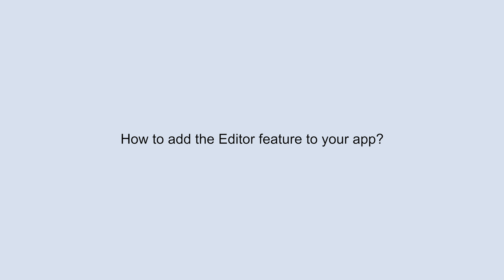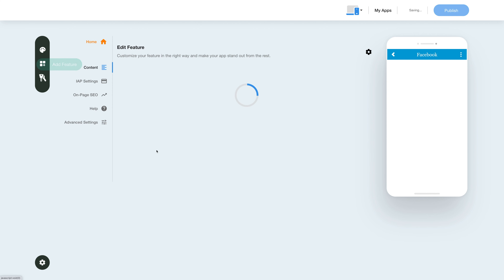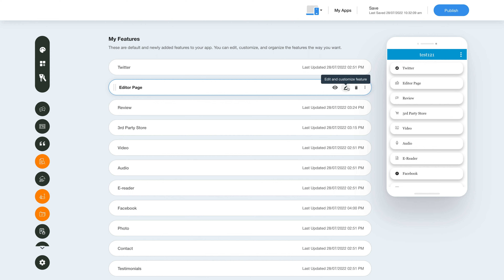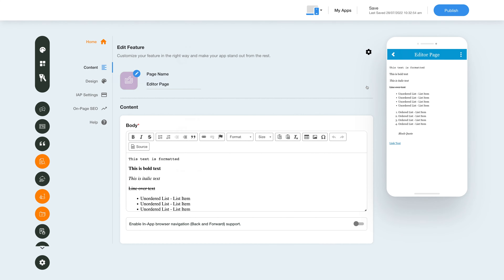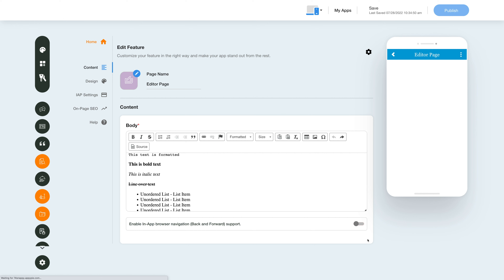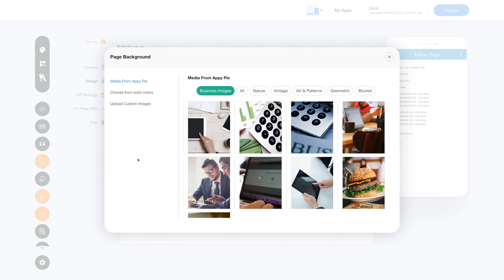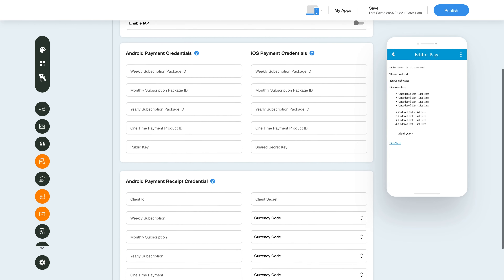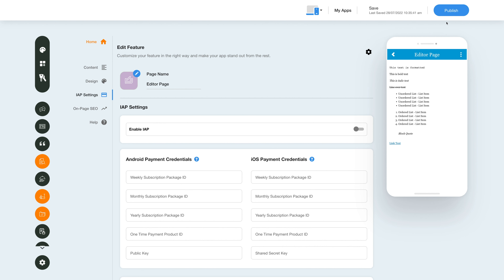How to add the Editor feature to your app?